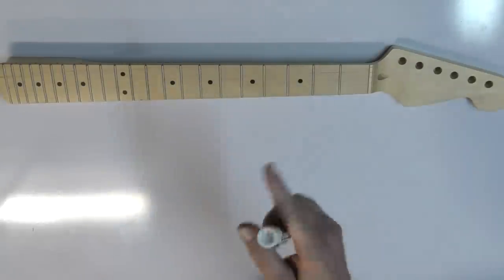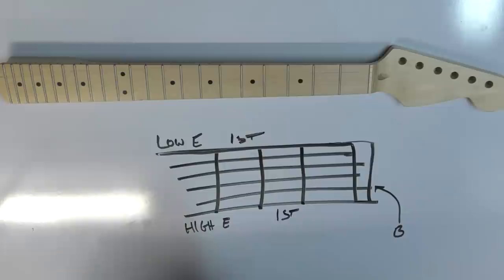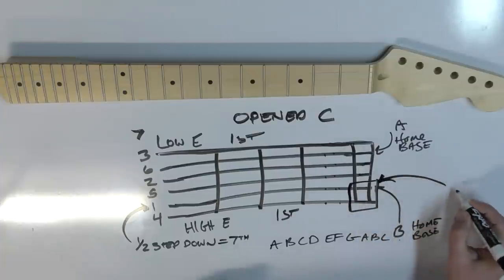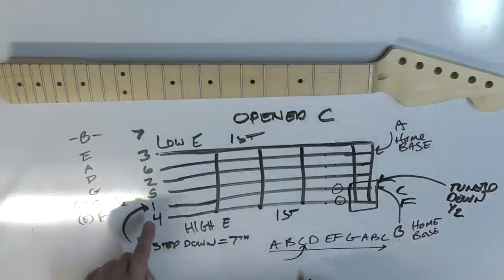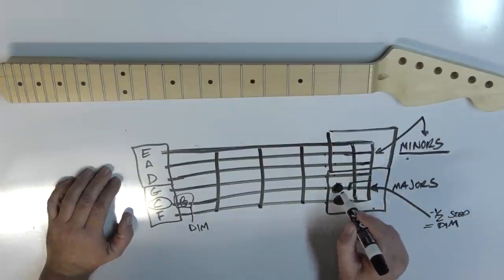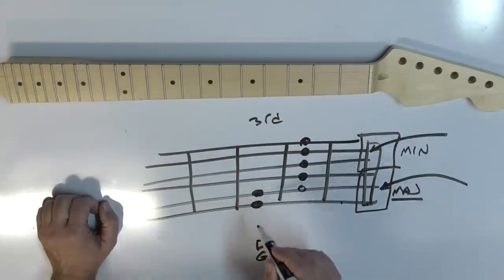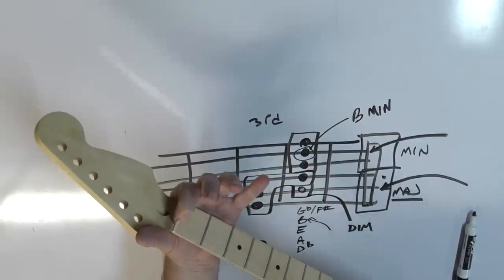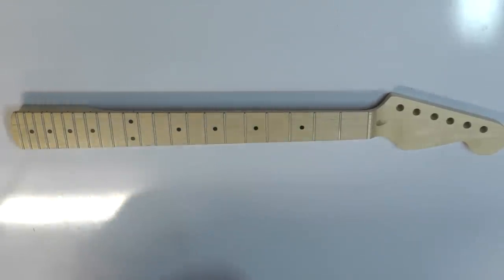SECRETS of the guitar fretboard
SECRETS OF THE GUITAR. The guitar is tuned in the circle of fifths and should be not looked at in a linear fashion. It should be viewed both on the x and y axis.

I show you the patterns you need to keep in mind if you want to master the guitar fretboard. The guitar fretboard when unlocked becomes your best friend. It will be your computer and will guide you through all the music theory and questions you will have in the future. You just need to learn how to use it instead of being intimidated by it.